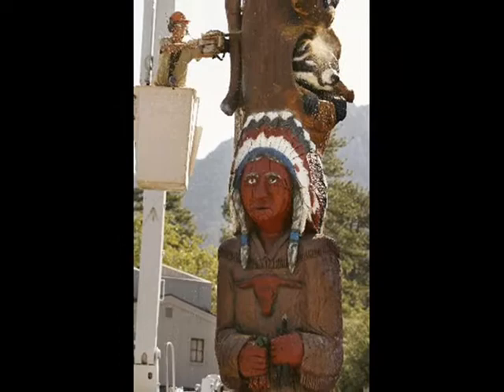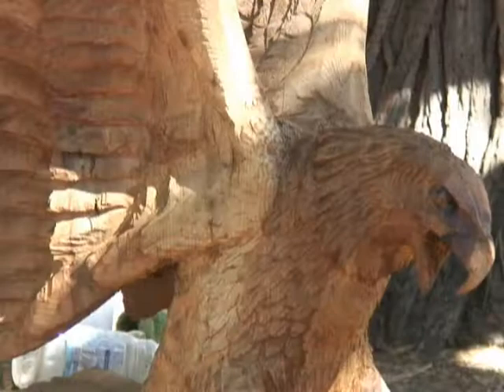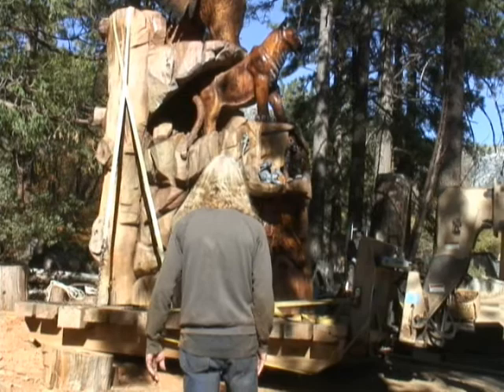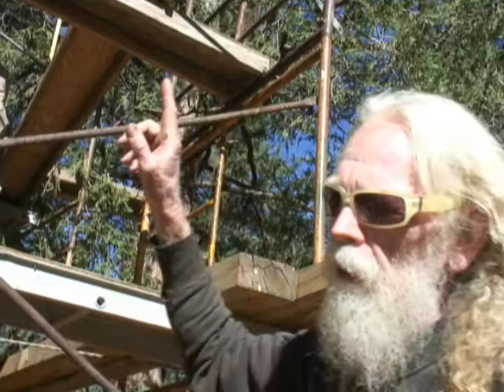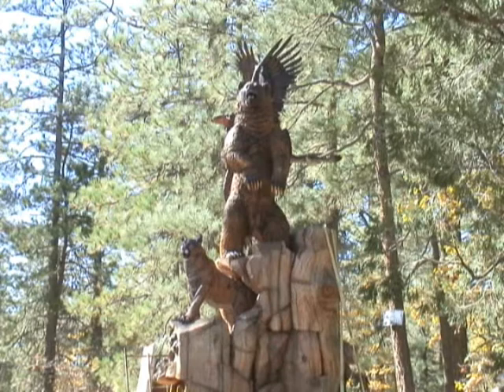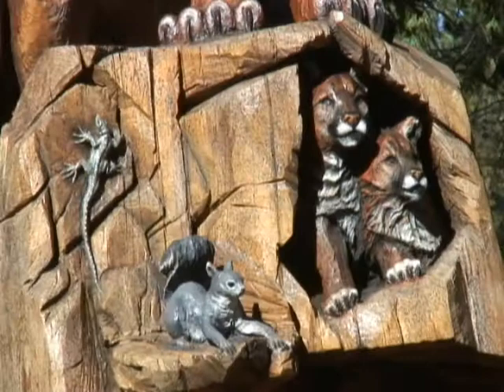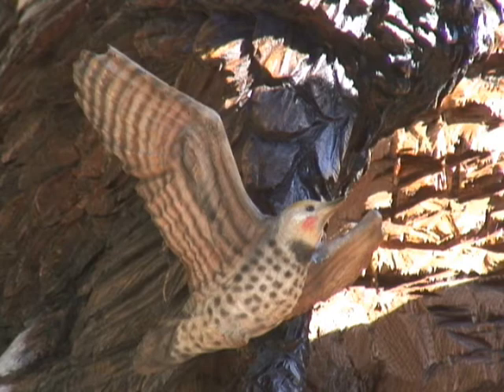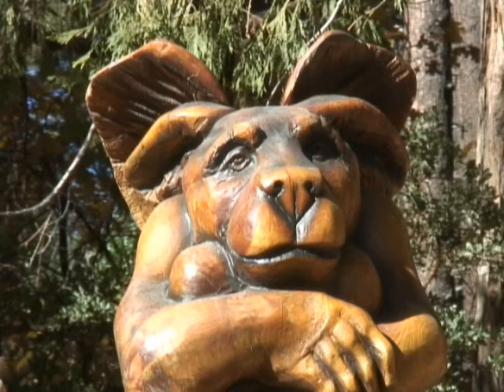Monument moving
Idyllwild's new tree monument was supposed to be moved to a prominent location on Nov. 18, a task that has been delayed due to technical difficulties.